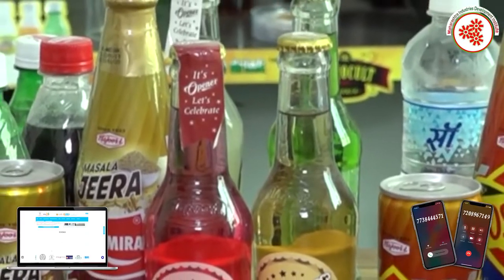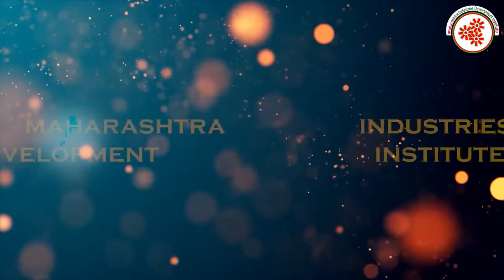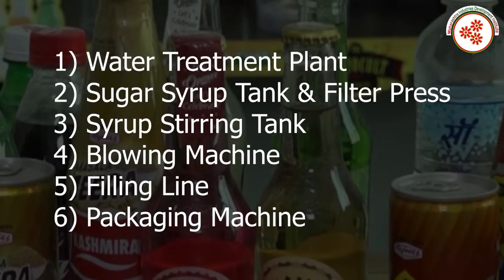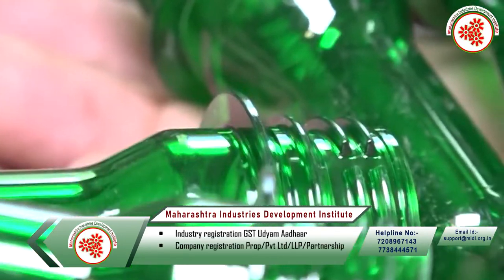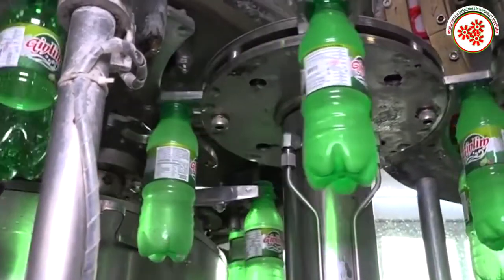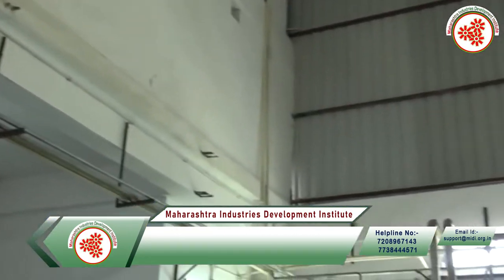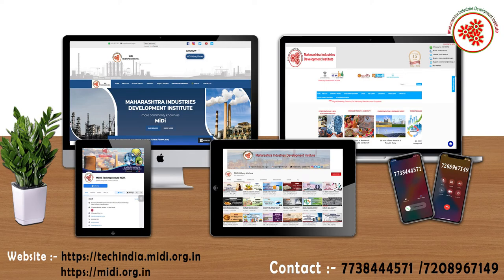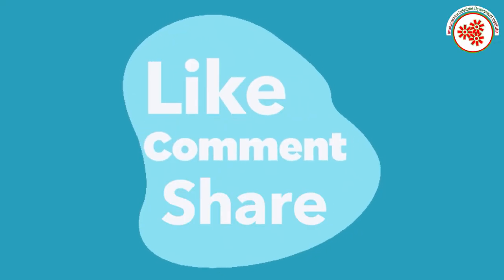Soft Drink Making Business English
A soft drink is a nonalcoholic beverage consisting primarily of carbonated
(with carbon dioxide gas added) water, sweetener, and flavorings. A soft drink may be a cola, ginger ale, ginger beer, root beer, or a fruit-flavored beverage.
It is sold in bottles and cans or dispensed by a soda fountain into a glass.
For example, an orange-flavored soft drink typically contains an orange extract.
Root beer and ginger ale use flavors made from spices and herbs. Some soft drinks may use artificial, or manmade, flavorings.

In this video, we will share the details about Soft Drink Making Business.

Topics covered in Soft Drink Making Business:
* Raw Material
* Machineries required for making Soft Drinks .
* Process involved in Soft Drink Making Business
* Packaging done and Ready to dispatch